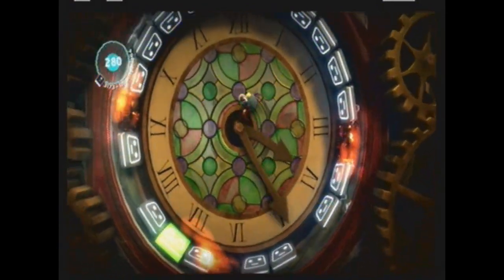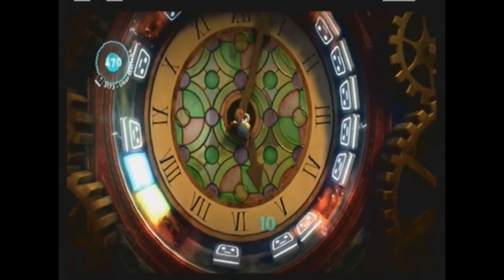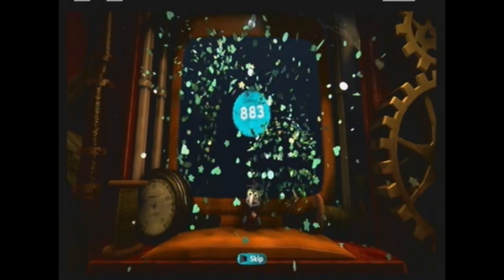LBP2 community level (episode 3)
Here is westman episode 3 of cool community level.
User: nuclearFish
level name Clockworx 2
if you have any levels you think are worth reviewing PM or or comment bellow